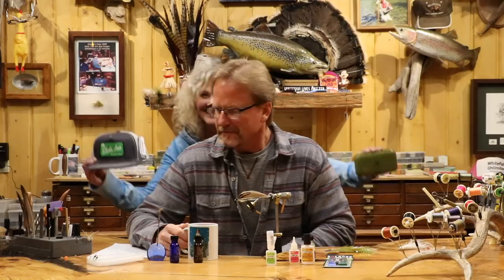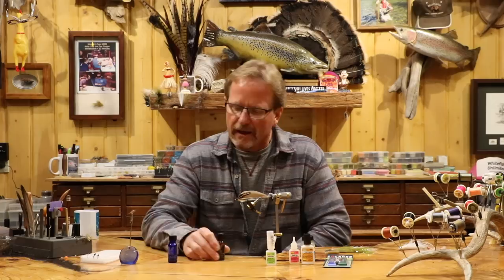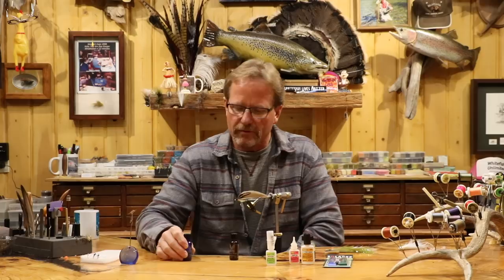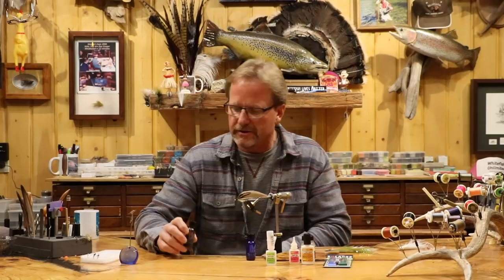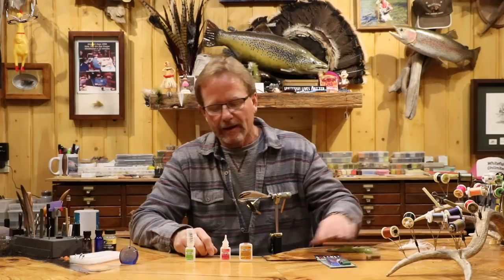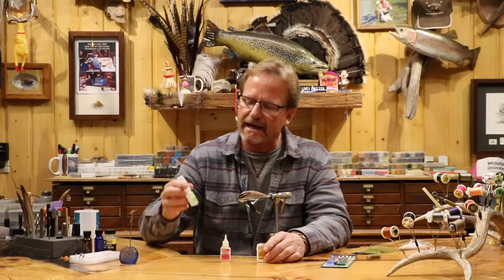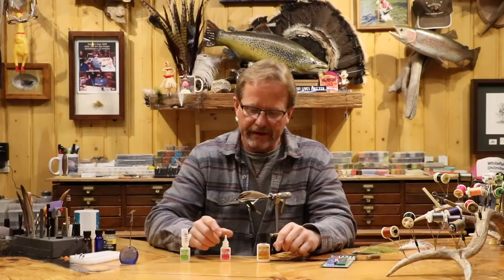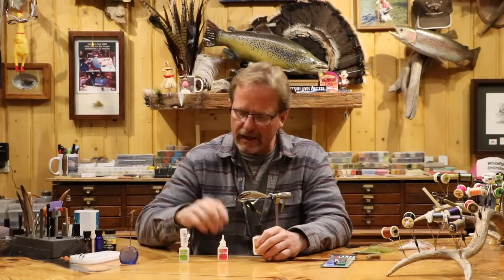Slide Inn Q&A 18 - Fly Tying Cements, Varnishes, and Resins with Kelly Galloup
In this Q&A video, Greg Last writes:

"Hi Kelly,
I enjoy your videos and learn a lot from your presentations.  Have you ever done one on tying cements / varnishes?  I have tried several and don’t like them.  I get white deposits on some, glossy finishes on some, globs on some, runny on some, some evaporate too quick, etc. Any recommendation would be appreciated"